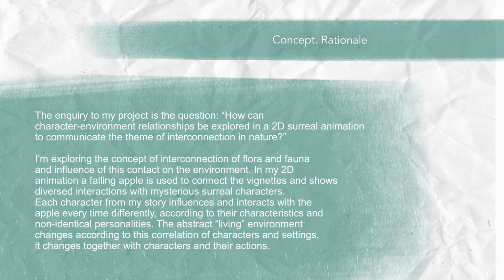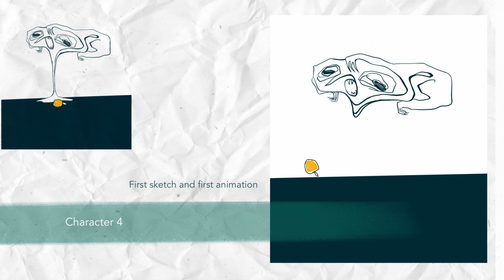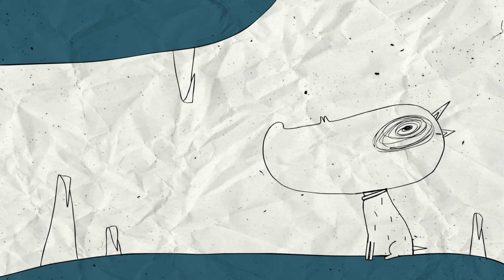Reflective video Studio 1 Folio 2 MAGI